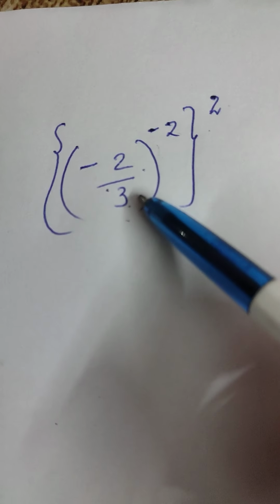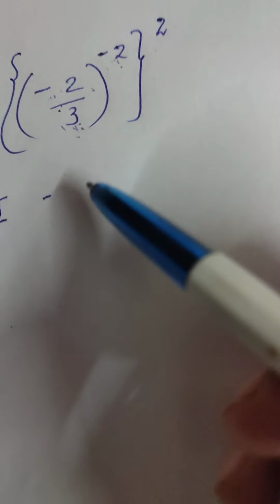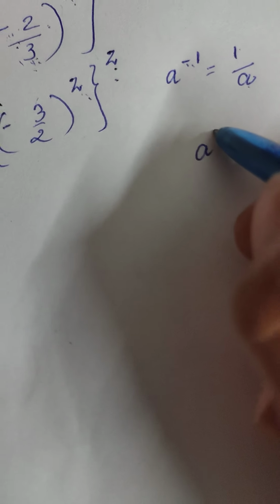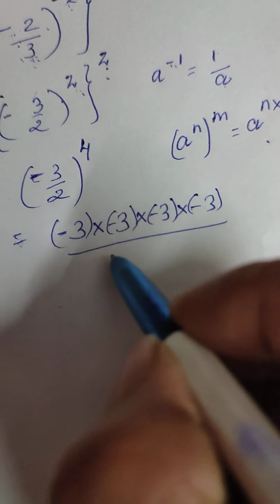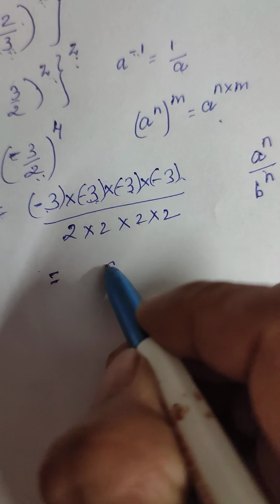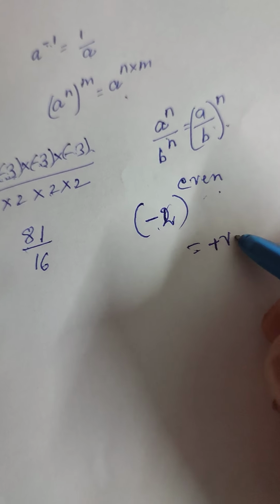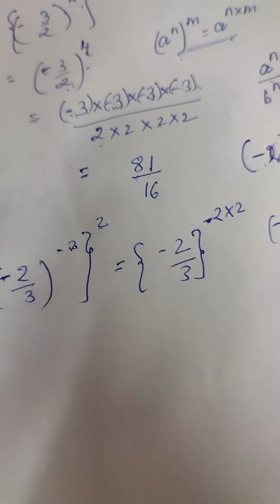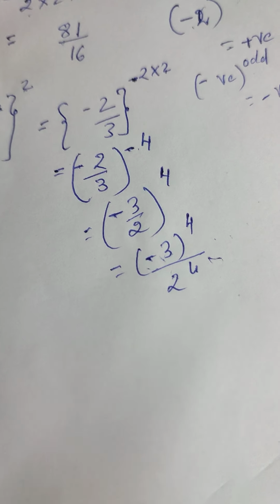exponents And powers